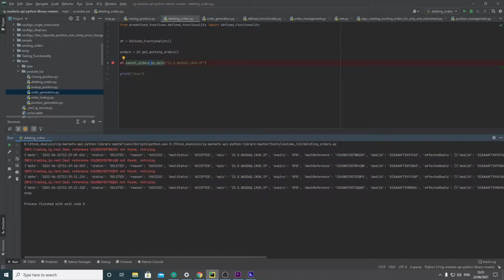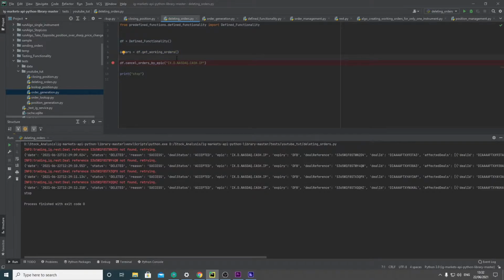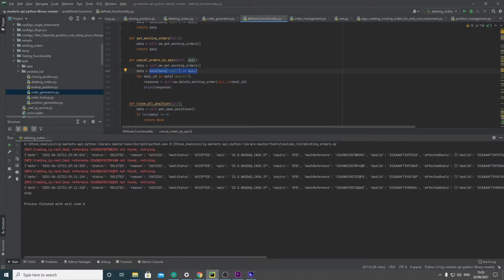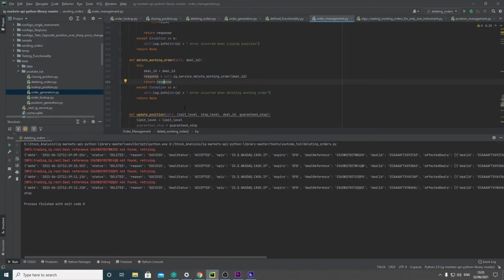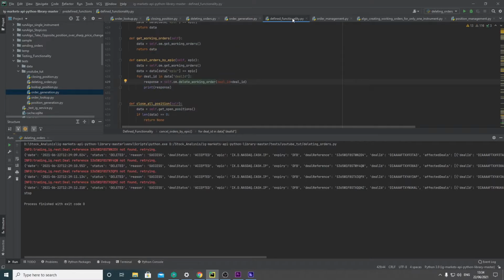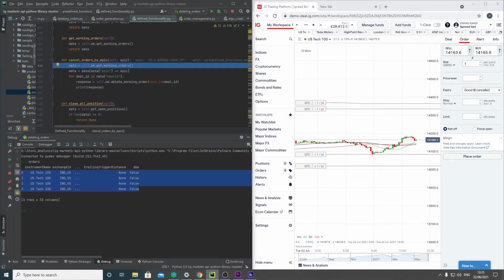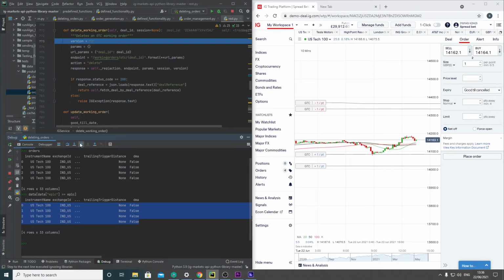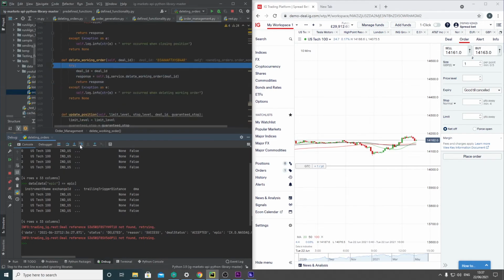IG Trading Python API - Deleting/Cancelling Orders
Thanks. Using IG's api to delete/cancel working orders in python

Chapters:
0:00 Start
0:30 Code
3:24 Debugging Code is up on github watch vid to find out more: